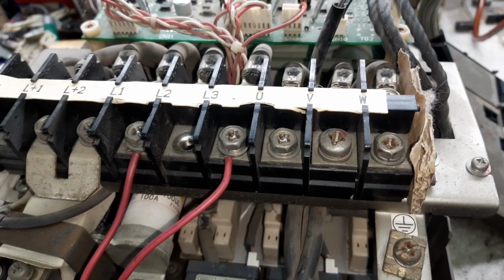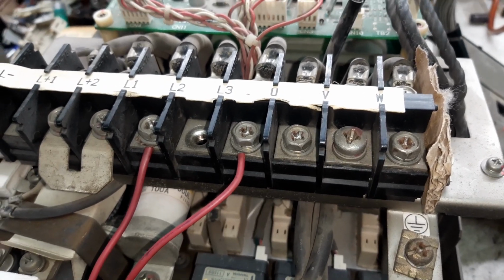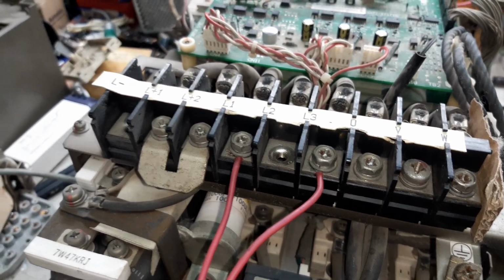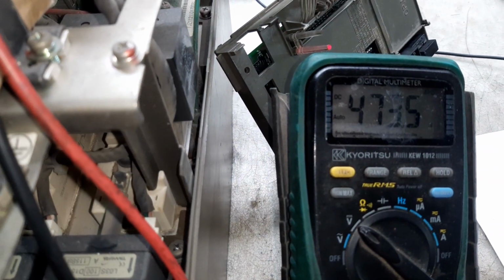vfd basic power section troubleshooting fix in English | VFD REPAIRING LAB